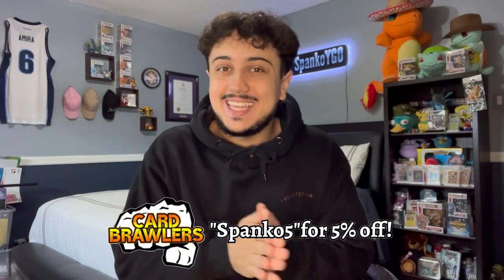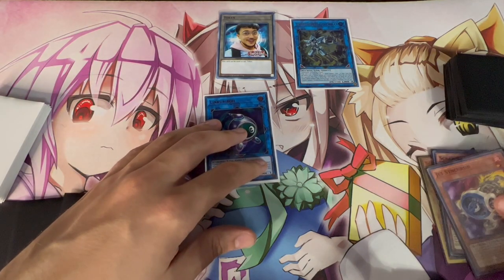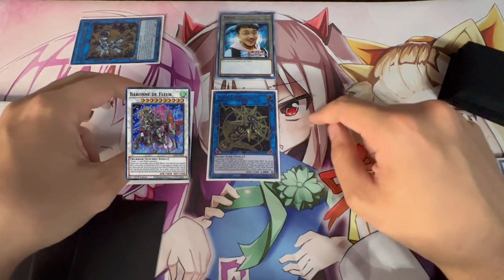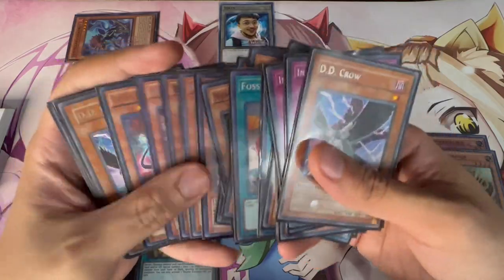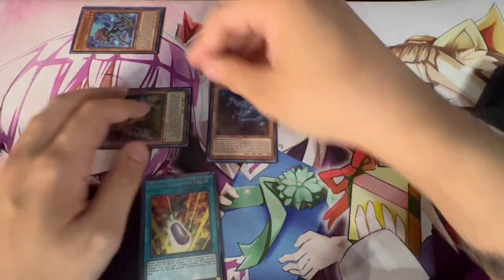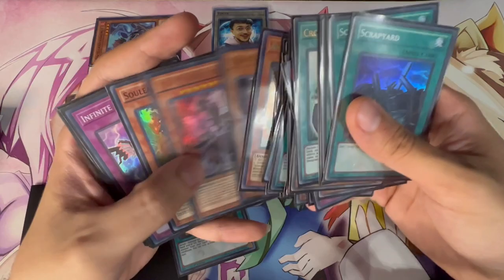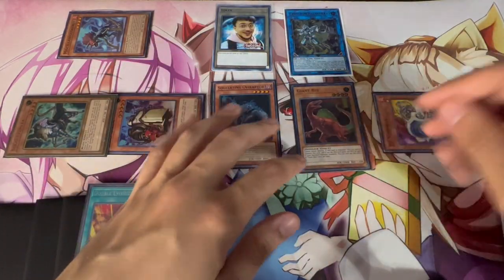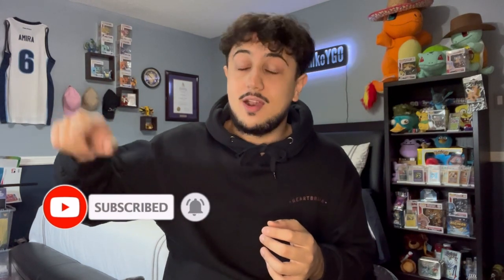Scrap Dino COMBOS you NEED to Know! | Post May 2022 Banlist